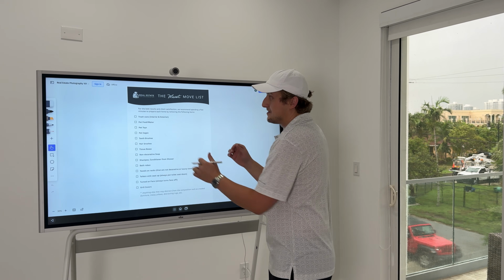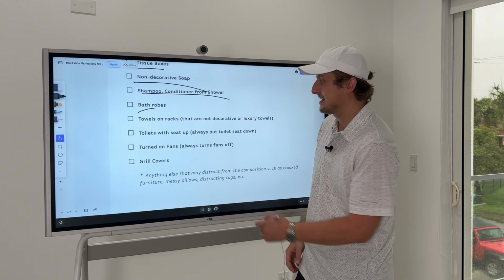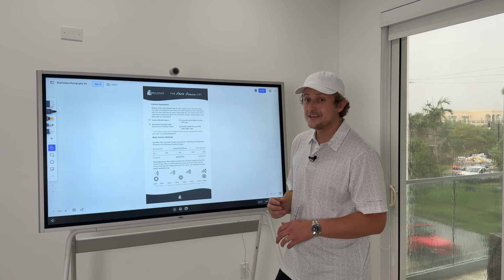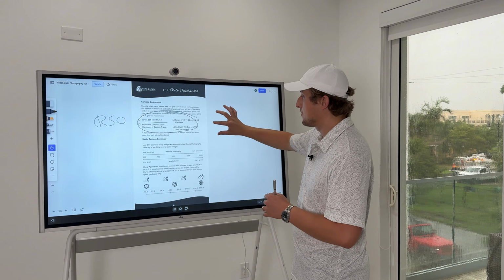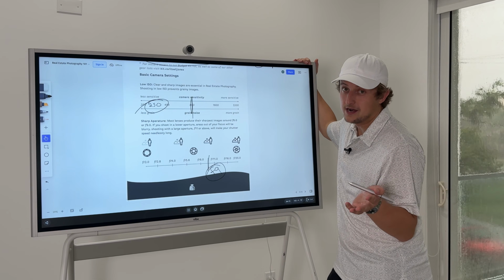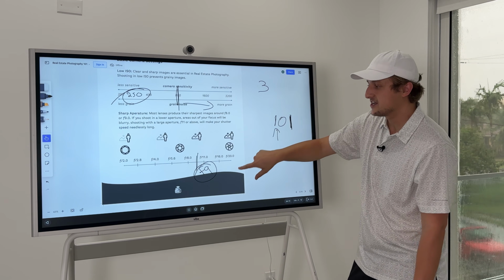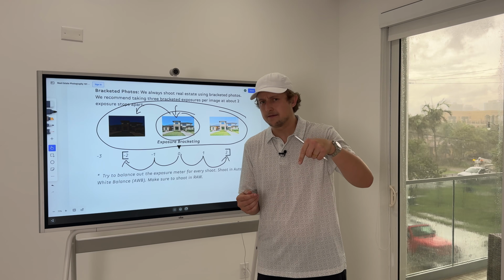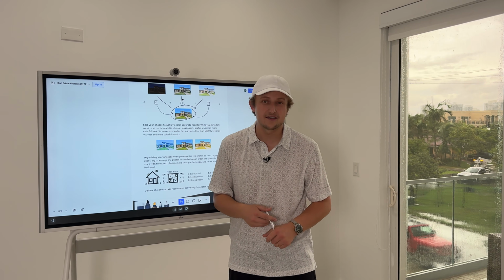Real Estate Photography for Beginners (Gear, Settings, Shooting, Editing)